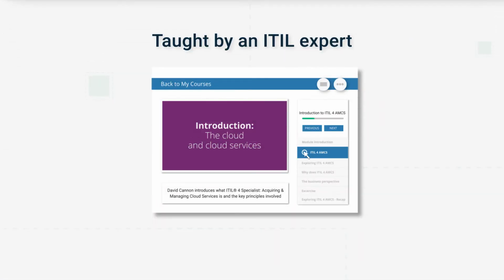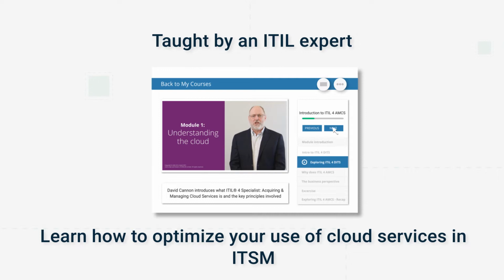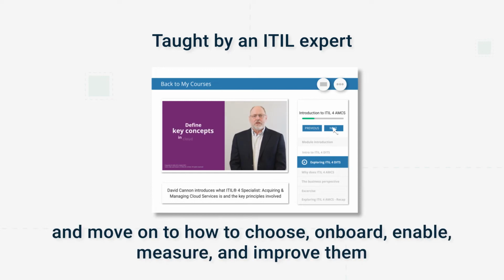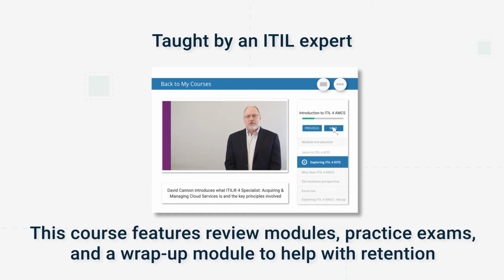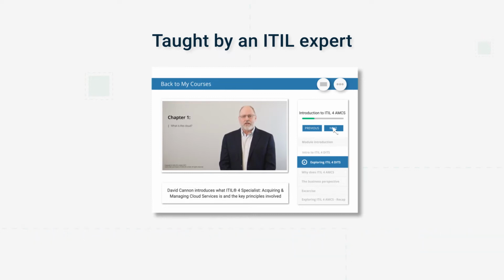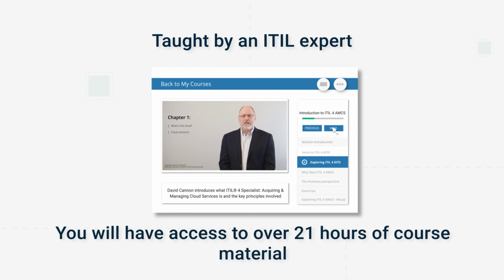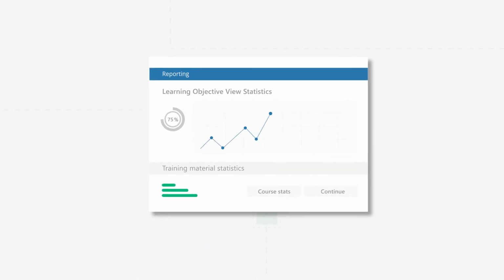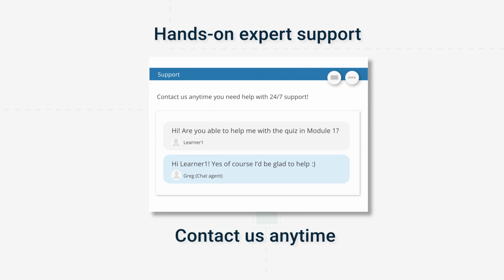ITIL® 4 Specialist: Acquiring & Managing Cloud Services (AMCS): What's Inside Our Course?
Learn to manage and optimize cloud services with this ‘ITIL Specialist: Acquiring and Managing Cloud Services’ course from Good e-Learning!

This course is designed to help candidates learn everything they need to know about marrying effective cloud service management with the world-class ITIL 4 framework. By the end of this course, you will have the skills and knowledge to optimize your cloud capabilities in a way that is fully aligned with your unique business strategy. Kickstart your ITIL cloud training today!

• Good e-Learning was independently certified as a 'Market Leader' for ITIL training by Course Conductor
• ITIL 4 is the world’s most popular and up-to-date framework for effective IT service management (ITSM)
• Candidates can take this ITIL Cloud training course without passing the ITIL 4 Foundation exam. This course also covers ITIL 4’s essential guidance and key concepts, enabling candidates to contribute to ITIL teams even if they do not pursue further certification
• Cloud services are playing an increasingly crucial part in both ITSM and business/ IT strategy
• This ITIL course teaches candidates how to implement permanent and ongoing improvements within an organization
• ITIL certification is an excellent way for professionals to improve their earning capacity and unlock new career opportunities
• This course fully prepares candidates to sit and pass the ITIL Specialist: Acquiring and Managing Cloud Services exam on their first attempt
• The course offers a practice exam simulator as well as regular knowledge checks to help students prepare for the exam
• We offer each student a FREE exam voucher, as well as a FREE resit with Exam Pledge (T&Cs apply)
• This course is fully accredited by PeopleCert on behalf of AXELOS

Good e-Learning is an award-winning online training provider with a diverse range of fully accredited e-courses. Our courses are designed not only to help students sit and pass the certification exams, but also to gain a firm understanding of how to apply the framework in practice. The courses come with a variety of engaging online training assets, including instructor-led videos, quizzes, knowledge checks, and practice exams. Students can access our courses via the free Go.Learn app, and our support team is fully qualified to answer questions on syllabus content.

Our portfolio of IT Service Management training courses contains ITIL 4 Foundation, ITIL 4 Specialist: Acquiring & Managing Cloud Services, Certified Agile Service Manager (CASM), ITIL 4 Specialist: Sustainability in Digital & IT, ITIL 4 Leader: Digital & IT Strategy, ITIL 4 Strategist: Direct, Plan & Improve, ITIL 4 Specialist: Create, Deliver & Support, ITIL 4 Specialist: Drive Stakeholder Value, ITIL 4 Specialist: High Velocity IT, ITIL 4: Managing Professional (MP) Transition, ITIL 4 Managing Professional (MP) Suite, ITIL 4 Strategic Leader (SL) Suite, Awareness: ITIL 4 E-learning.